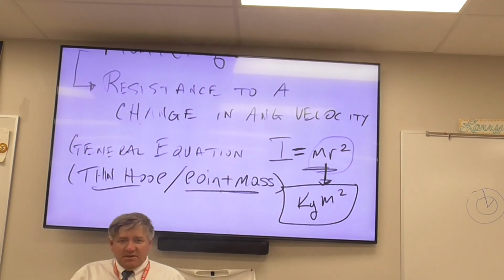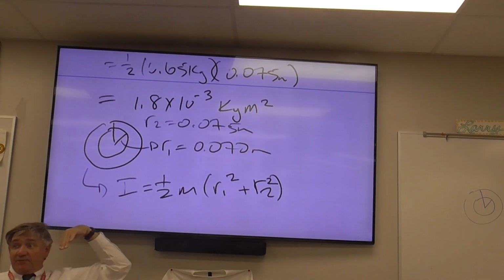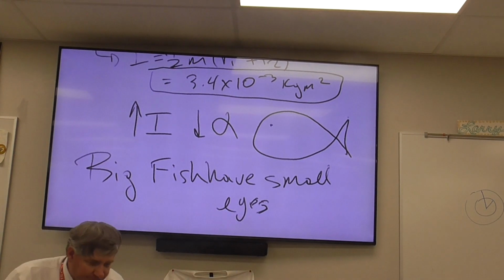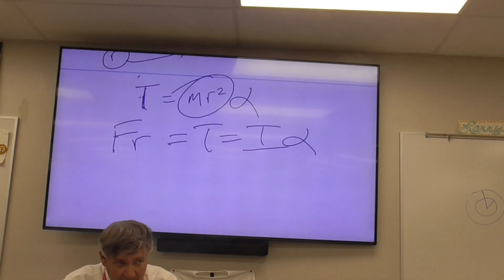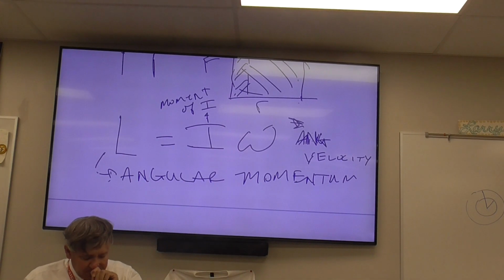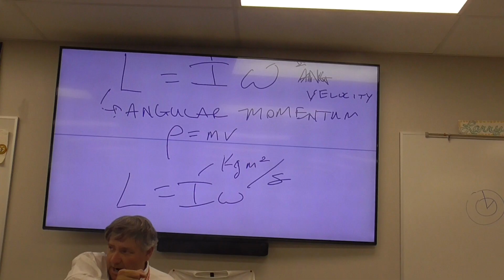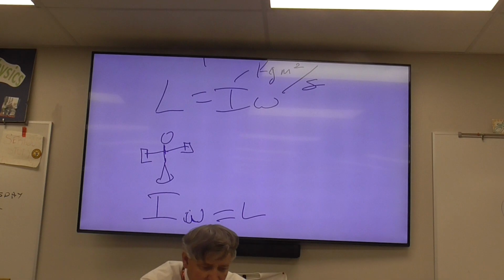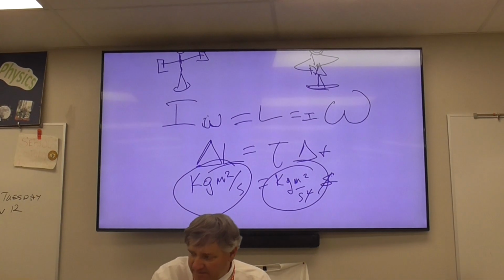AP Physics 11 7 2024 Part 2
Introduce moment of inertia.